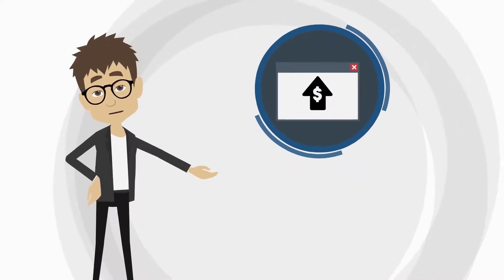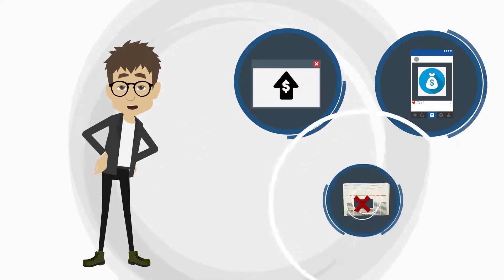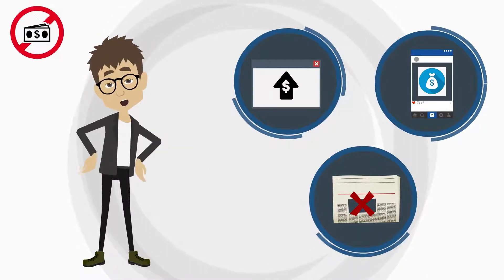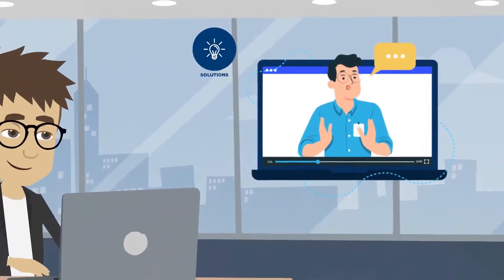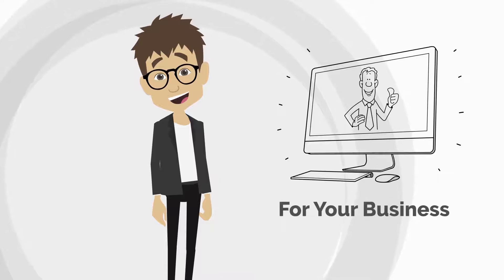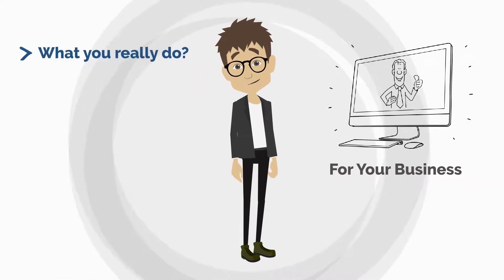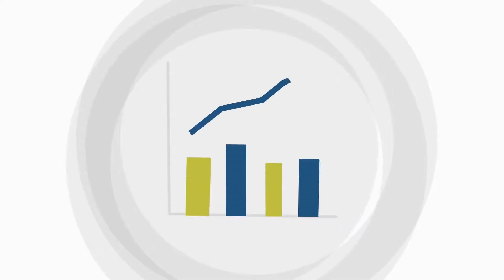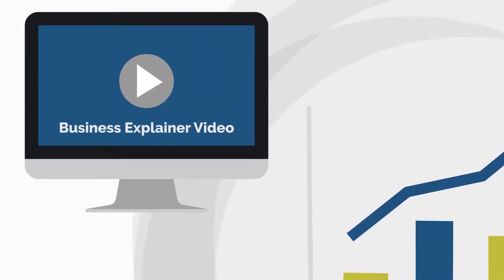2d Animated Explainer Video || Fiverr GIG Intro || Ayaan Studio